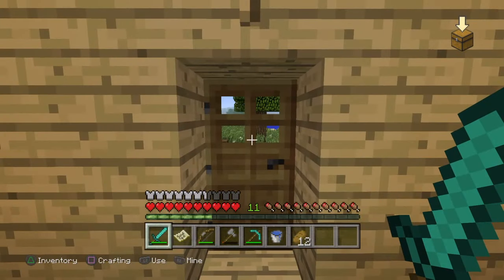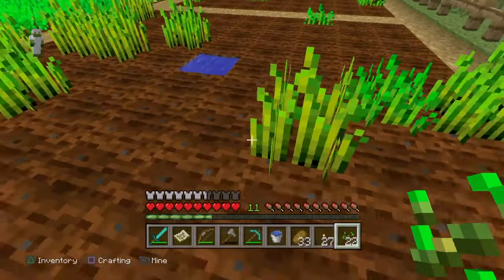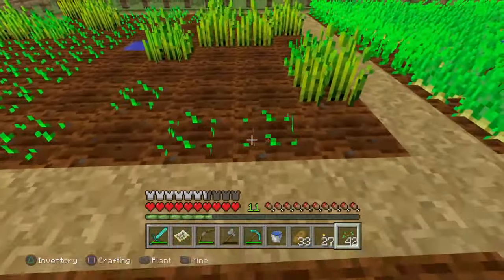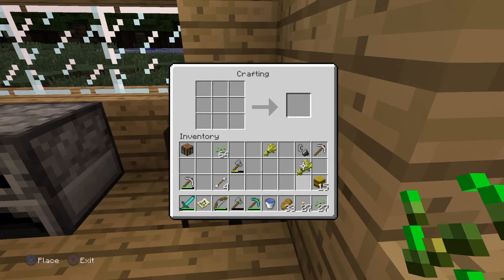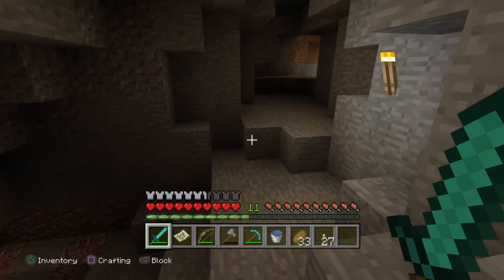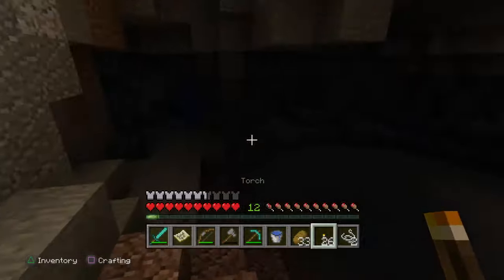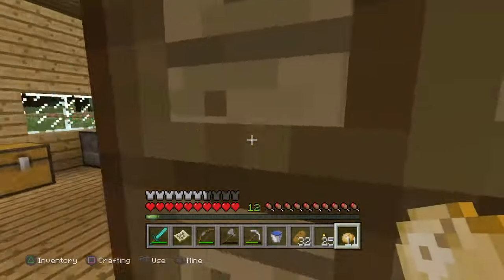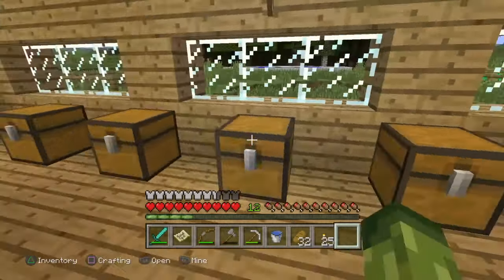Minecraft: (PS4) - Into the Nether! - Wither Rainbow Beacon Challenge (17)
Looks like we're taking a jump into doom & despair.